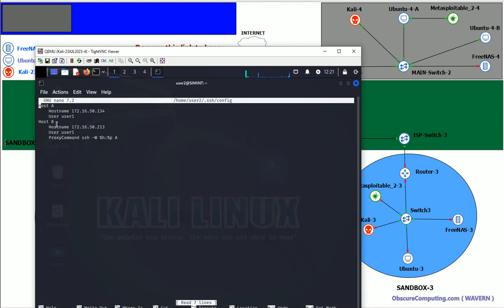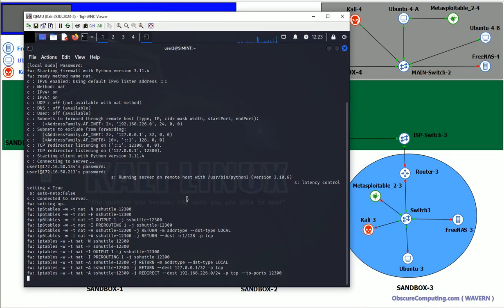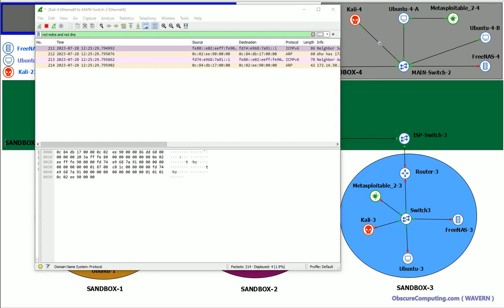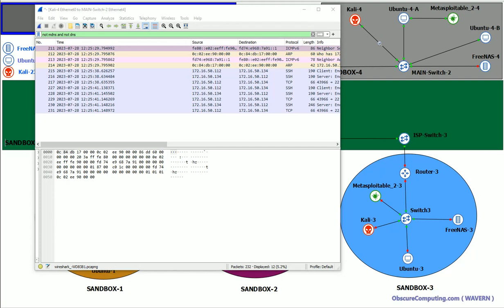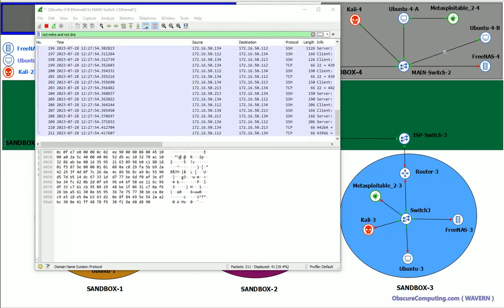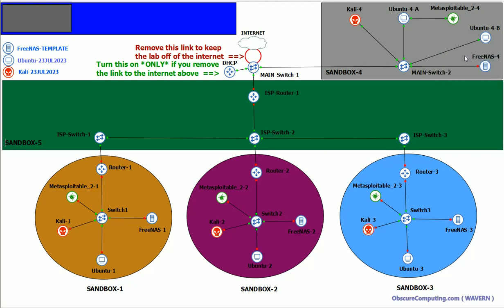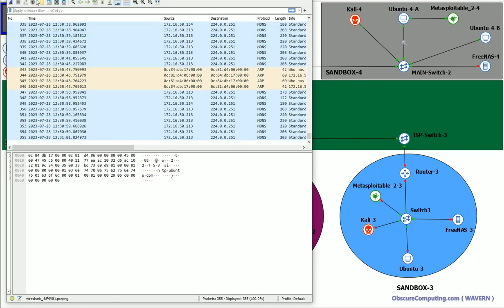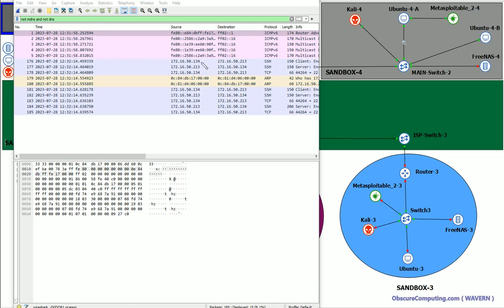Beginner's Guide to SSHUTTLE - EP3 - Multiple Hops with PCAP analysis (Obscure Computing 003)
In this third video of the Beginner's Guide to SSHUTTLE, I will setup a multiple hop, (2 hops), connection that shows how you can pivot easily with SSHUTLE.  I will go into the config file, the command itself, as well as show each segment of the connection path so you can see how a multiple hop connection is done and how it looks on the wire.